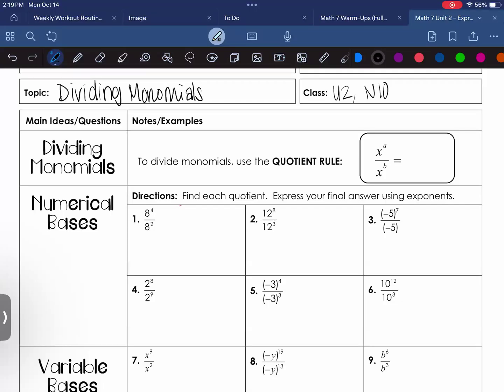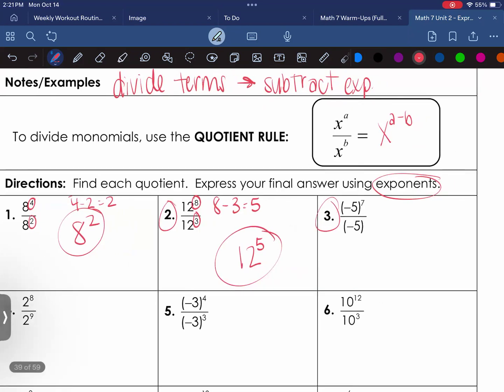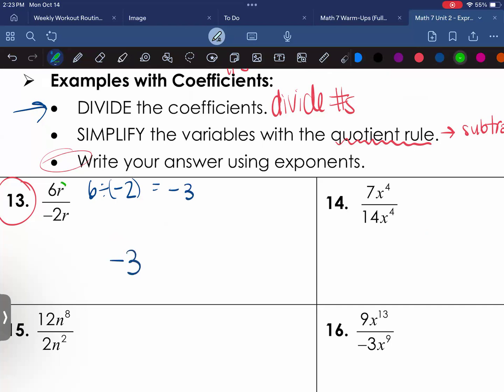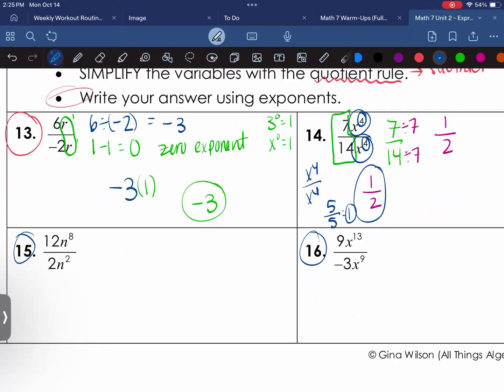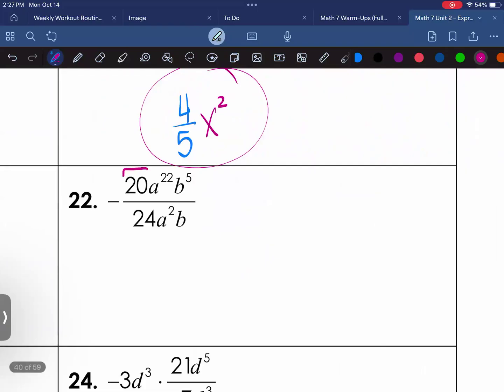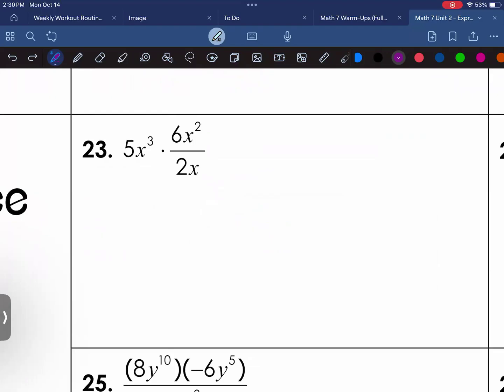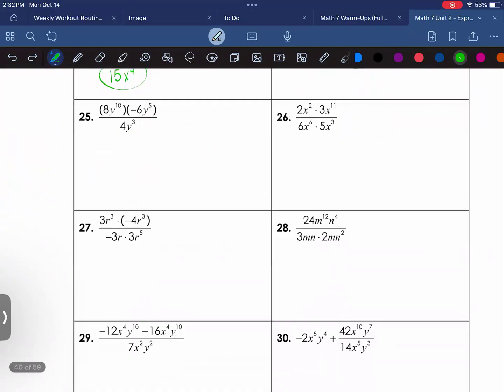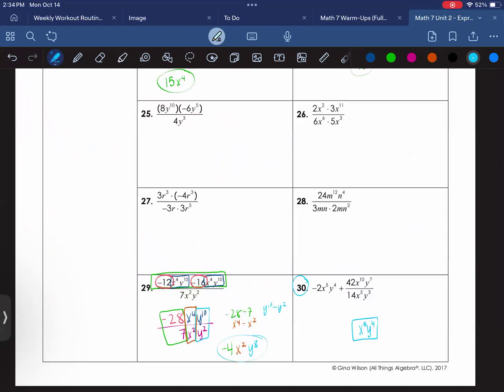Notes 10 (Unit 2)